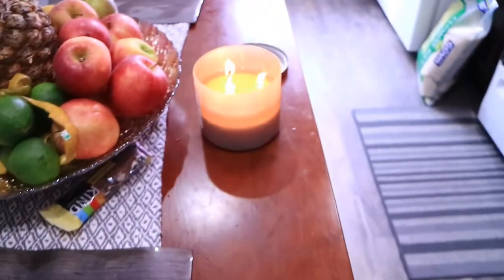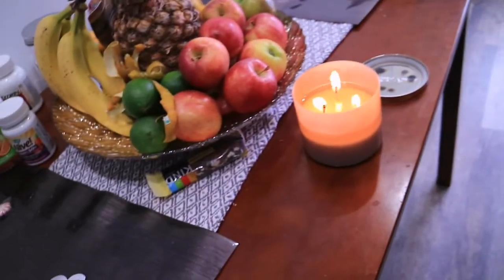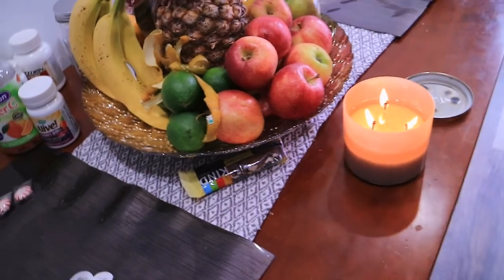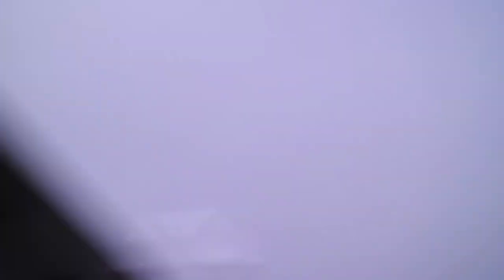CHILL SUNDAZE , CANDLE HAUL & COOKING | All Things Jadene 🇯🇲